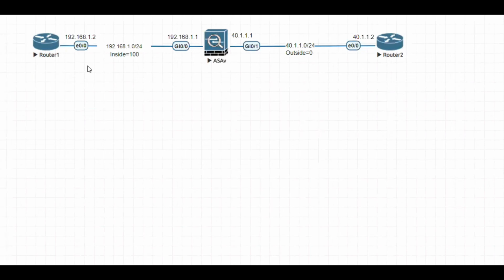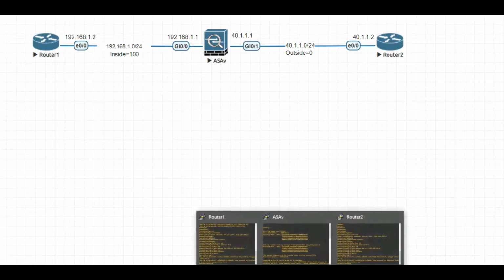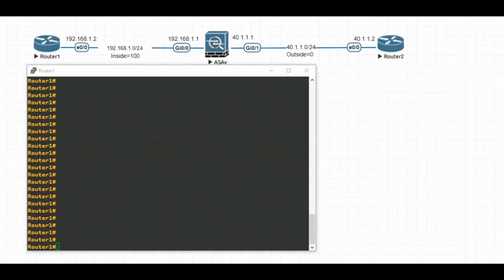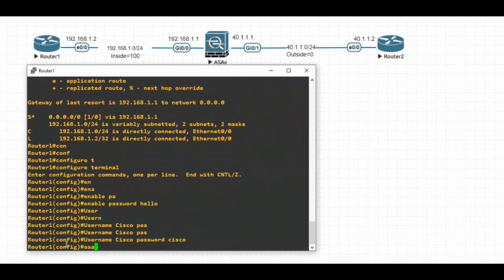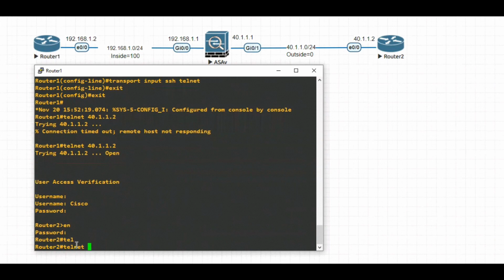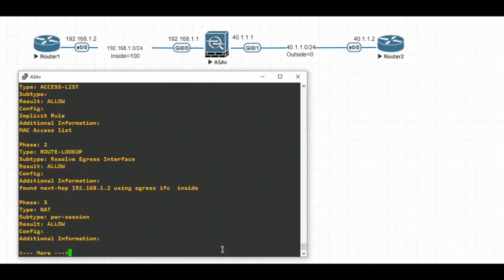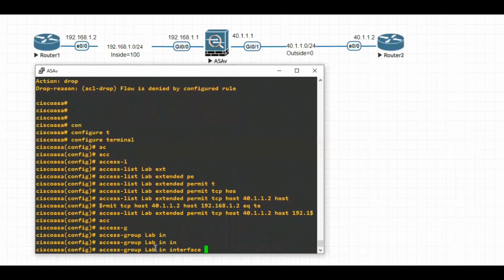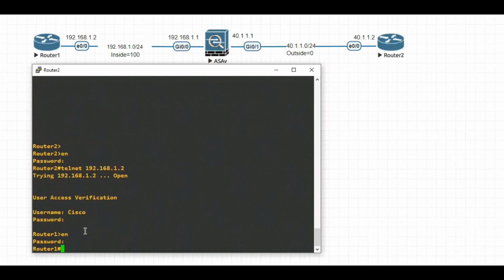ACL in Cisco ASA Firewall | Configuration using Telnet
Configuration of ACL in Cisco ASA Firewall:
Welcome Friends!
Channel Name

Please Note:
We have allowed the telnet from Lower to Higher Security Level with the help of ACL!